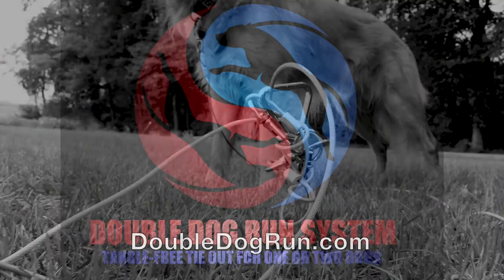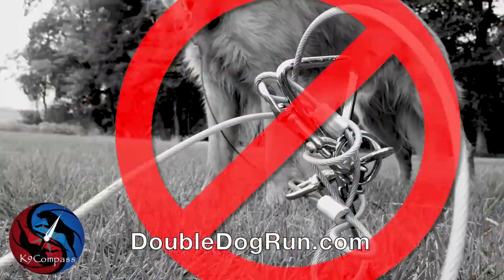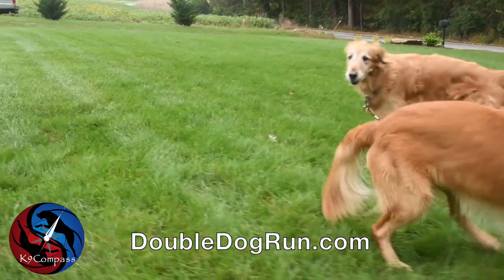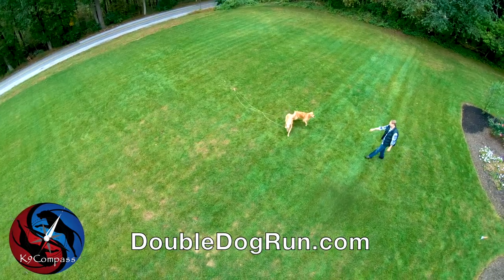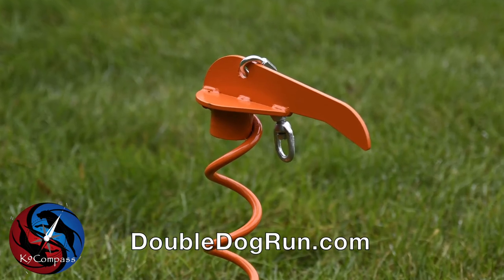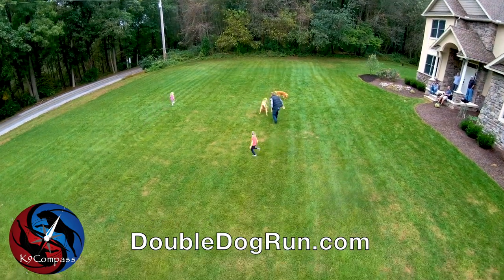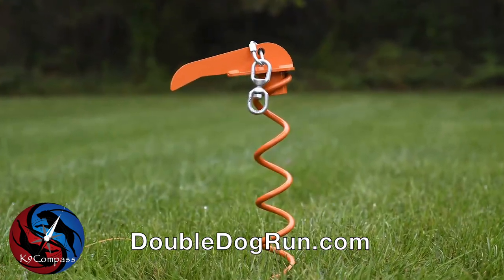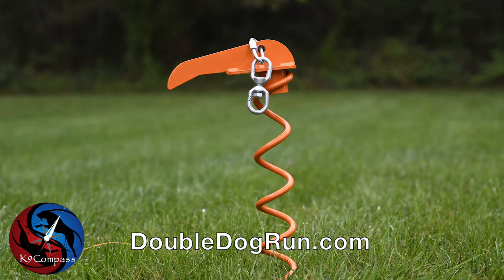K9Compass - Double Dog Run Tangle Free Dog Tie Outs - Two Dog Tie Outs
Double Dog Run introduces The K9Compass - a tangle free dog tie out system that is made for durability and portability!

The first and only truly portable, tool-less, tangle free two dog tie out MADE IN THE USA,  the Double Dog Run - K9Compass - Tangle free Dog Tie Out stake system is designed to accommodate one or two SMALL, MEDIUM, LARGE and XL breed dogs.  This dog tie out system features a 14" ground anchor and can hold one or two dogs up to 800 pounds of pull force. This tangle free dog tie out is made of steel and is indestructible when it comes to traveling with your pets.  With no tools needed to install this pet tie out, you can travel WITH your pets freely without getting tangled!

The Double Dog Run: K9Compass Tangle-Free Dog Tie Out features a sloped head for easy installation allowing you and your dogs to go anywhere together.  Secure, quick and dependable; take this portable, tangle-free dog tie out camping, hiking, hunting, on a road trip, to the park or anywhere you go or use it as a solution at your own home!

Double Dog Run System Offers more quality products for you and your pets!